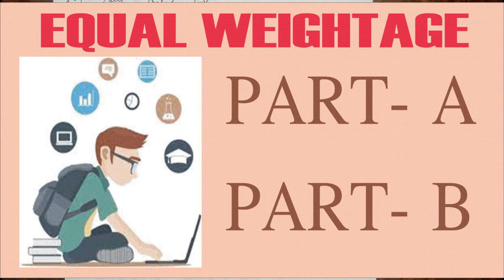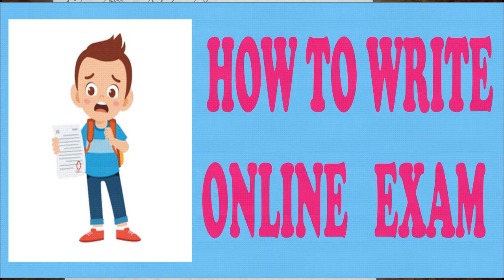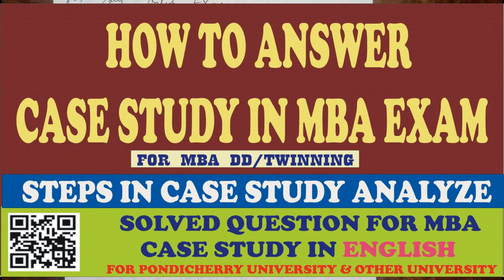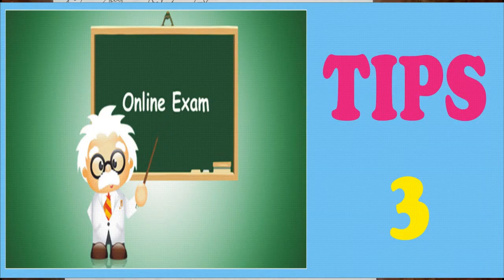HOW TO GET MORE MARKS IN ONLINE EXAM/ TIPS FOR PONDICHERRY UNIVERSITY DD AND TWINNING ONLINE EXAM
HOW TO GET MORE MARKS IN ONLINE EXAM, TIPS FOR PONDICHERRY UNIVERSITY DD AND TWINNING PROGRAMME MBA ONLINE EXAM, HOW TO GET HIGH MARKS IN ONLINE EXAMINATION, RULES FOR ONLINE EXAMINATION, METHOD FOR ONLINE EXAMINATION, MBA ONLINE EXAM TIPS, PULC MBA ONLINE EXAM, RIGHT WAY TO ATTEND ONLINE EXAM, HOW TO SUBMIT ONLINE EXAM PAPER , EASY WAY TO GET MARKS IN ONLINE EXAM, DISTANCE EDUCATION ONLINE EXAM,